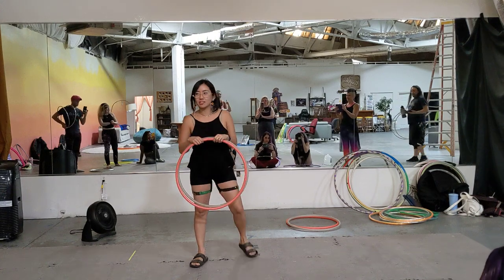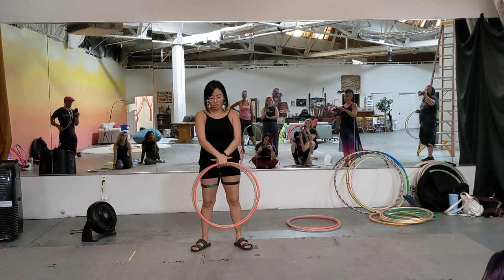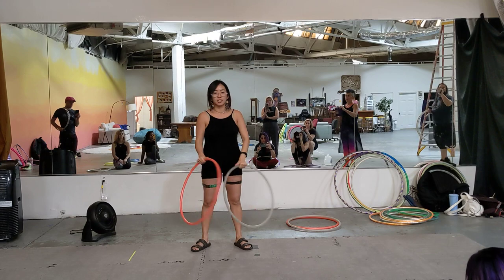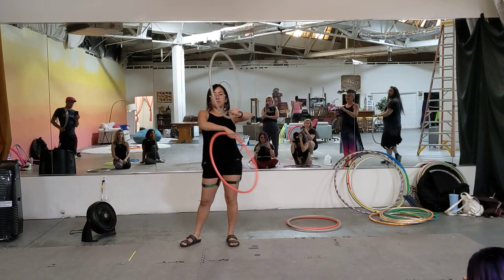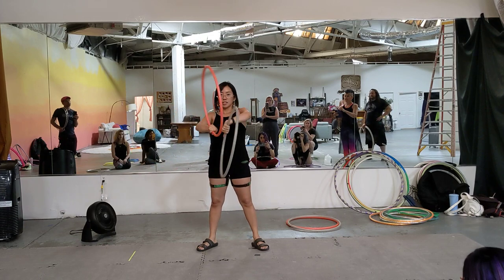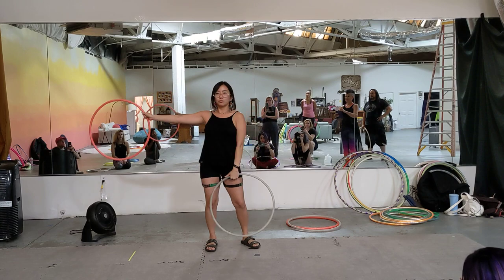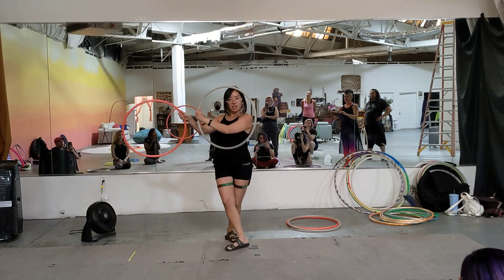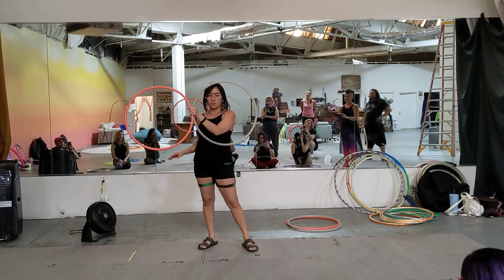Breaking Planes Hoop Recap: Leena Park